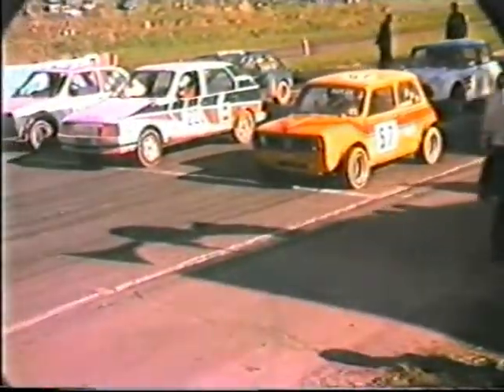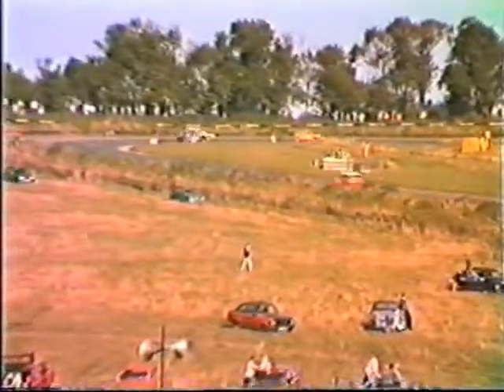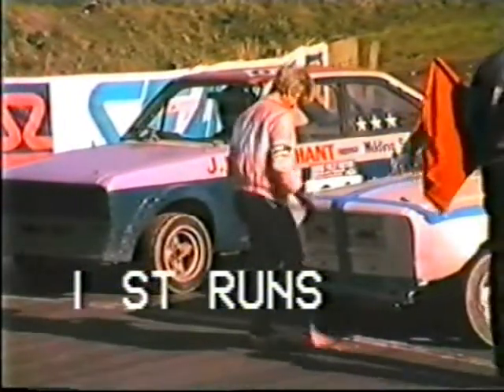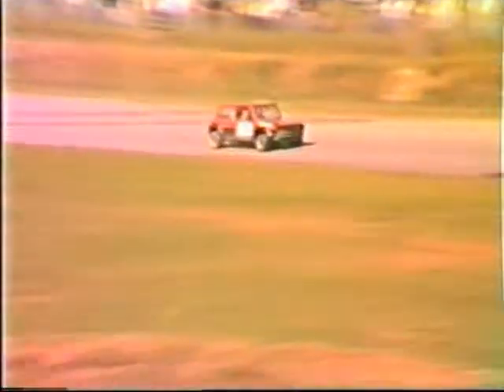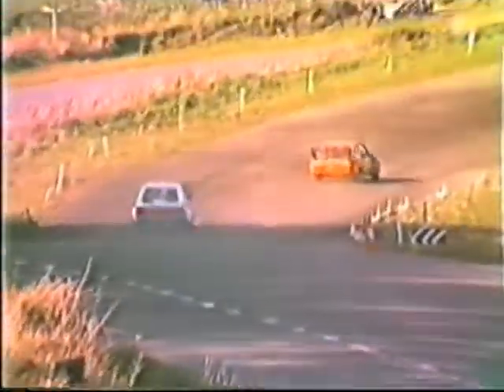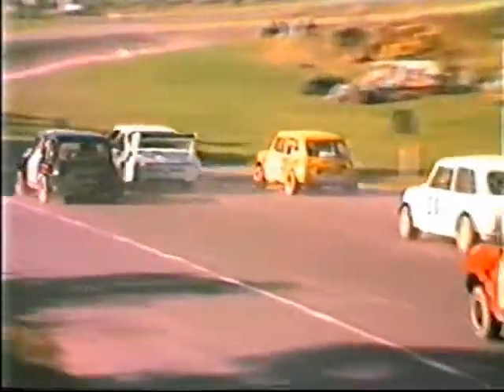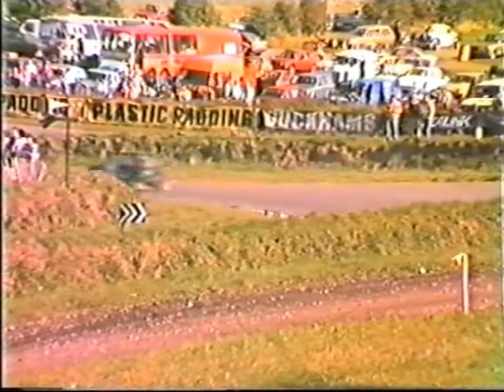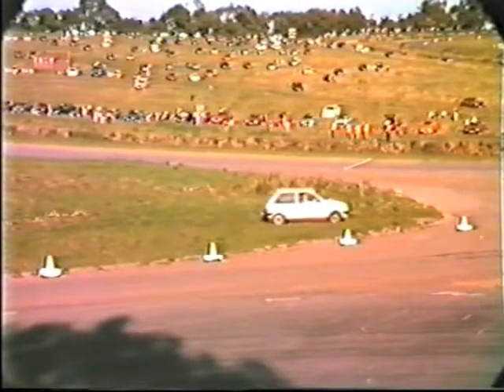Lydden Hill Rallycross Winter series 1985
Lydden Hill Rallycross Winter series 1985 Classic footage all classes. Barry Rapley John Waghorn Vic Moyce Bob Gooding
Pete Maylum